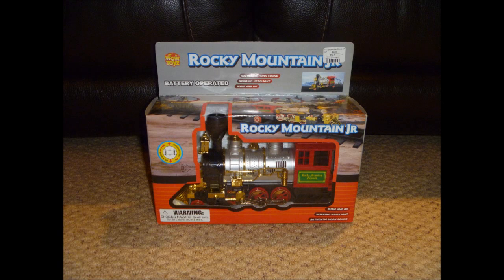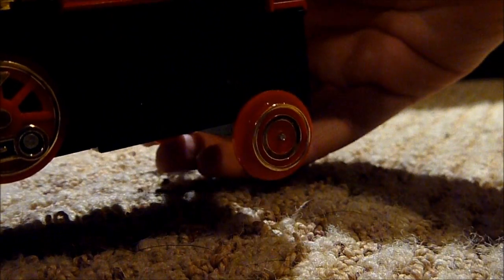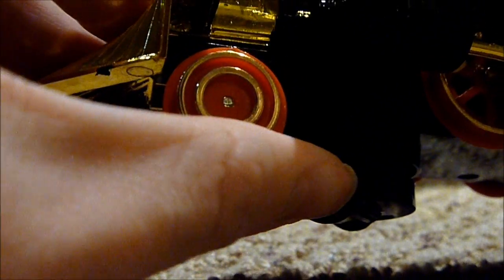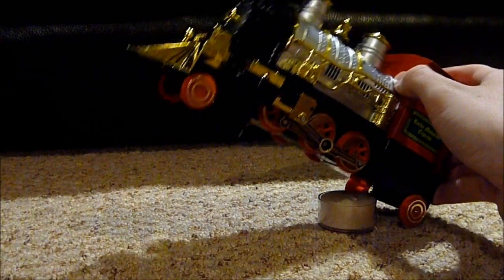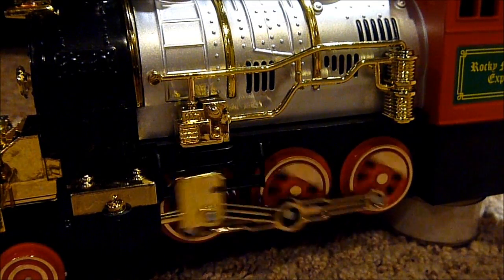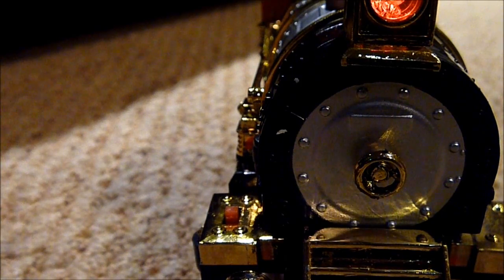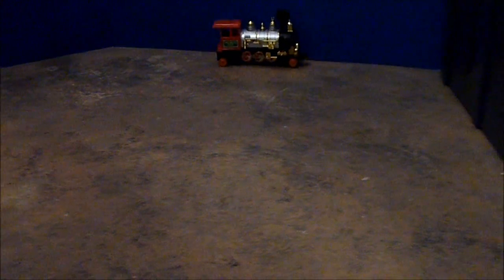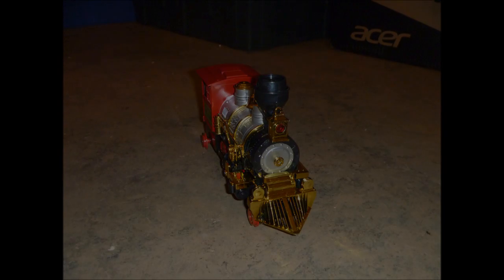Rocky Mountain Jr Bump and Go Toy Train review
Here's a review that isn't really a Thomas brand. This is the first time I've reviewed something that isn't Thomas related. I've been working hard getting this finished all night. It was stressful work.